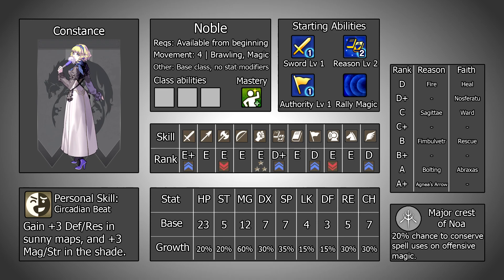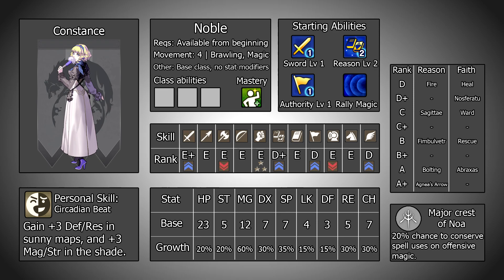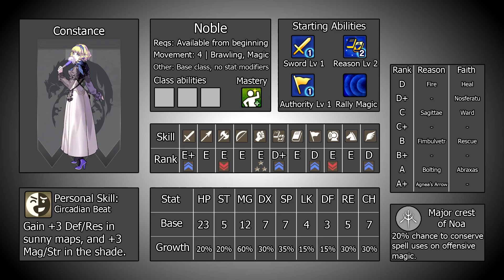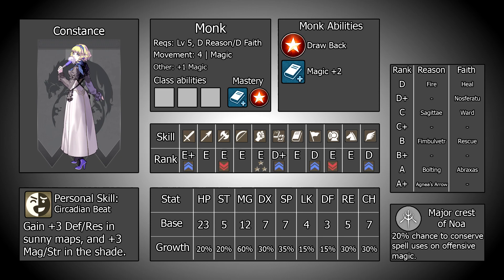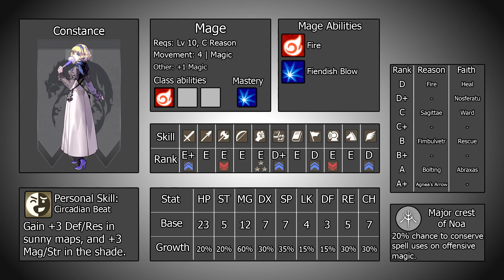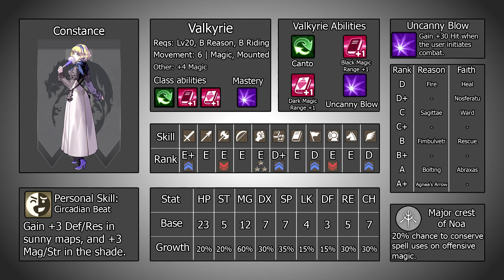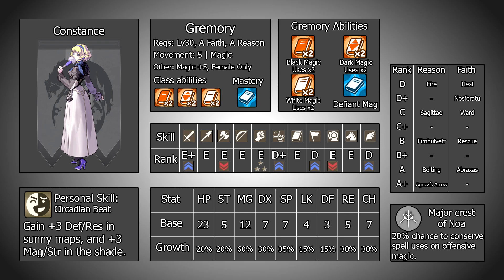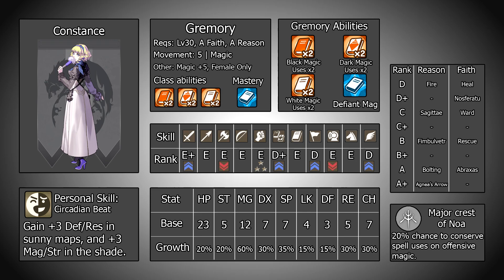Breaking Down: Constance- Fire Emblem: Three Houses Unit Analysis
Hi!

I'm looking to make some changes to the schedule with which I upload these, 1 a week is getting a little taxing and I'm starting to feel some burnout - I will either look to get some assistance to lighten some of the load, or make them fortnightly in the meantime.

Thanks for your patience whilst I figure out how to navigate this!

Cheers!